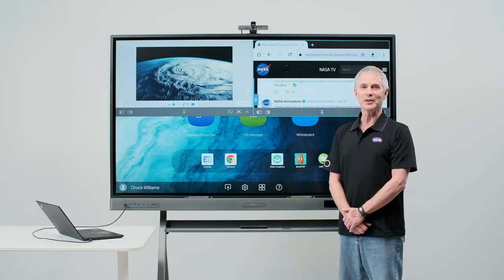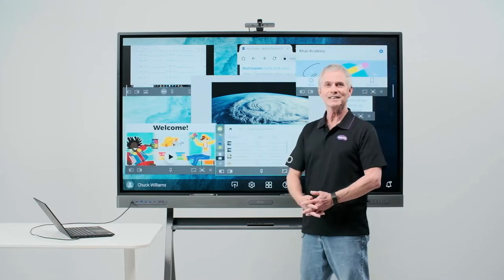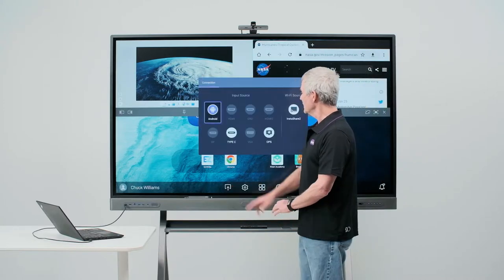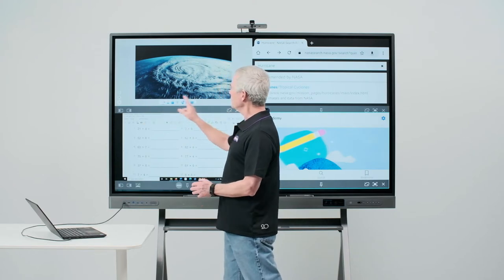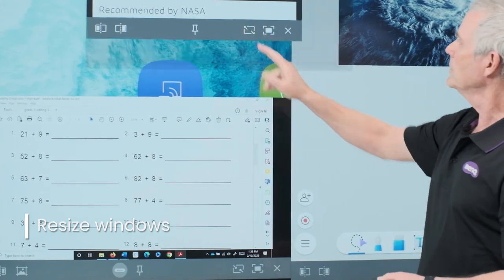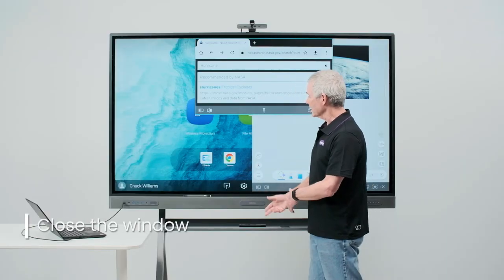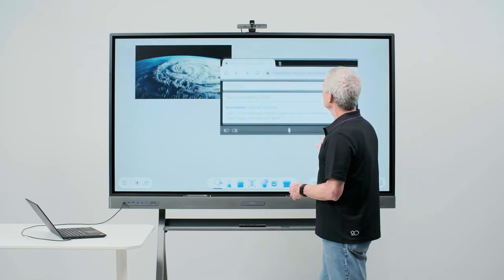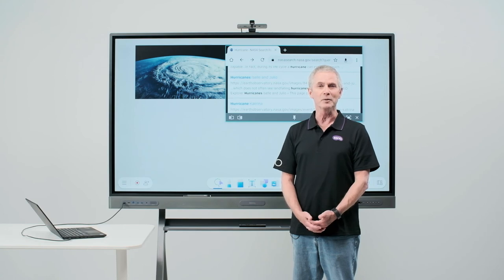How to use the multi-window mode on the RP03 | BenQ Education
On the BenQ Board RP03, multi-window mode allows you to open up to 6 apps simultaneously!

To start the multi windows mode, you can open any app and touch the multi window screen on the Sidebar. Also, you can even use the laptop in this mode.

Additionally, the gray bar allows you to adjust the layout of the screen. The pin priority feature, in particular, allows you to place an app on top of other apps.

0:00 Introduction
0:16 Open up to 6 windows
0:32 Opening an app in a window
0:50 Sharing a laptop screen in a window
1:13 Using the options bar
2:15 Pin over other windows